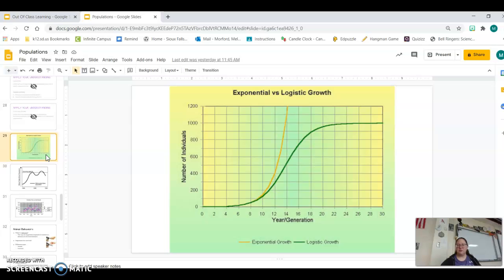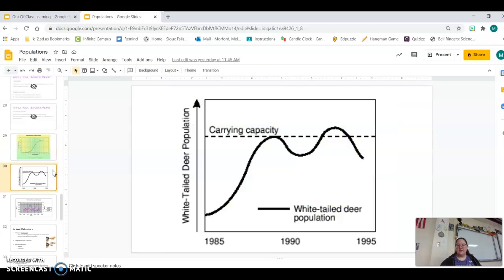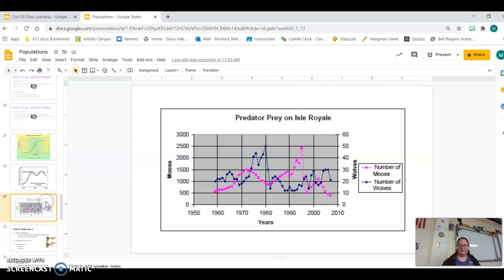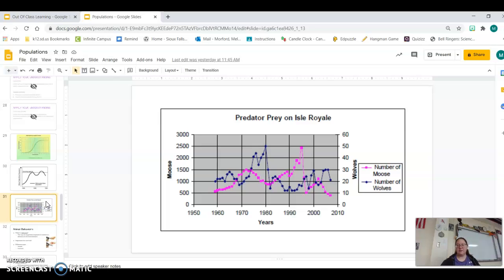Out of Class 10/30-11/3